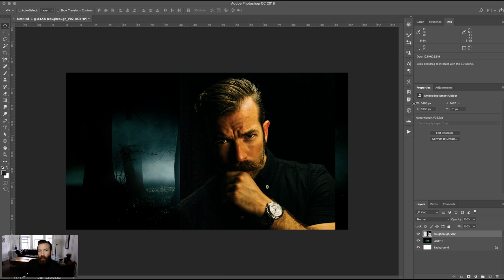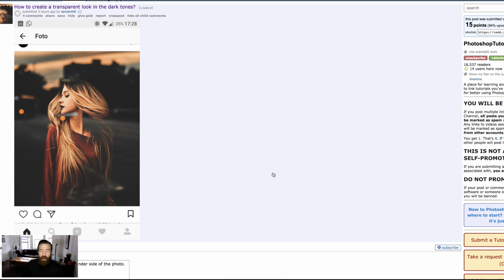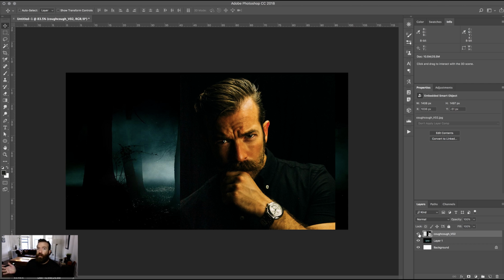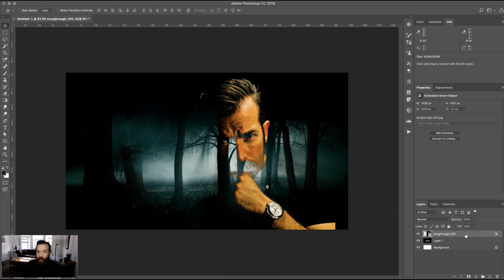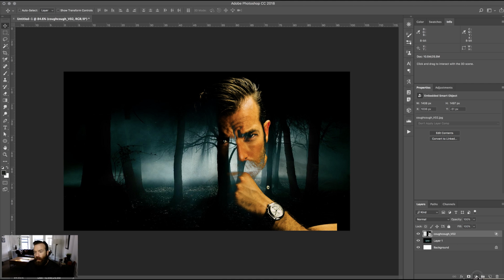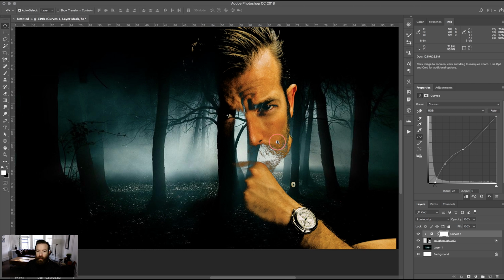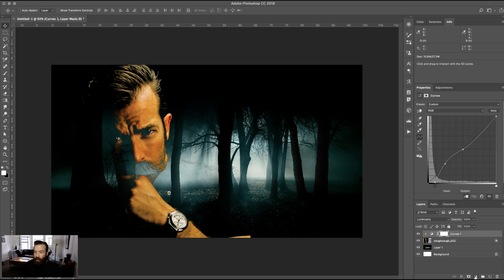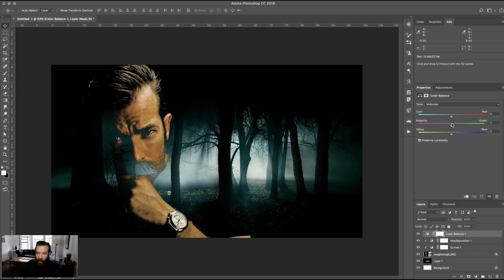Shadow Replacement Tutorial (Photoshop)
Reddit reply to a photo question how to